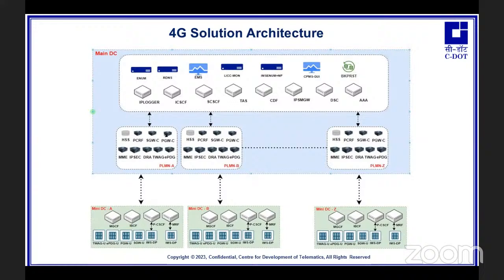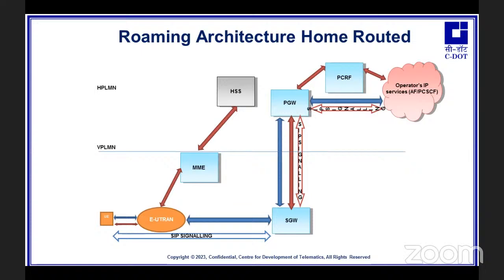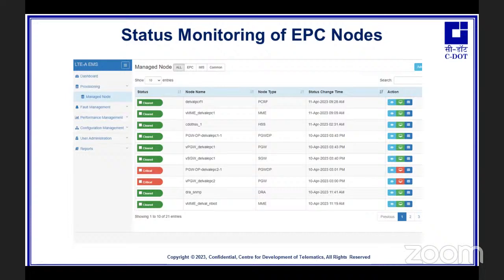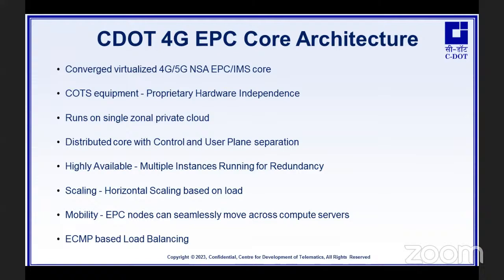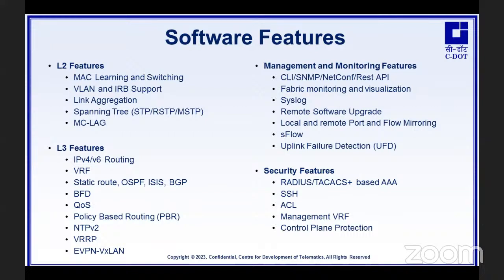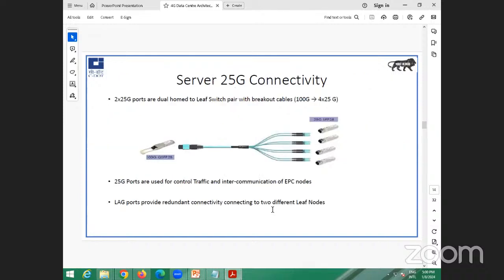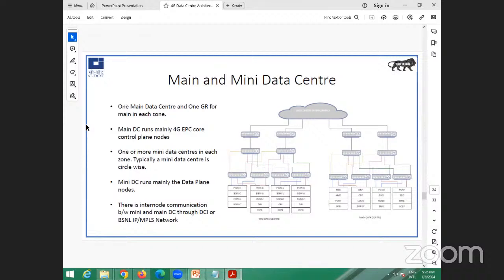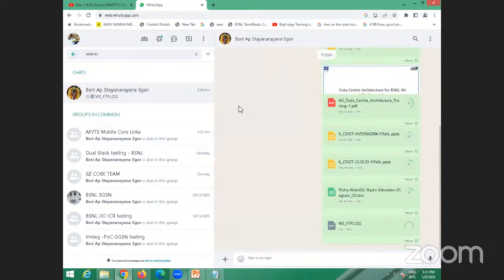Day-1 A/N Session RGMTTC's Zoom Meeting